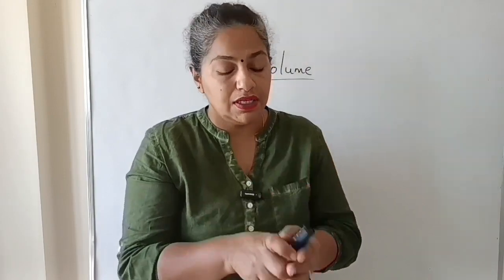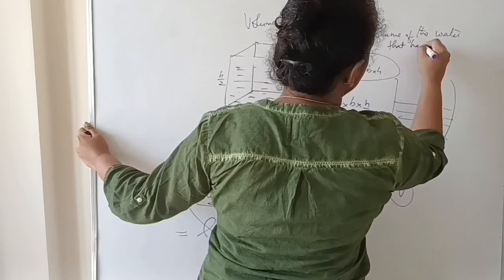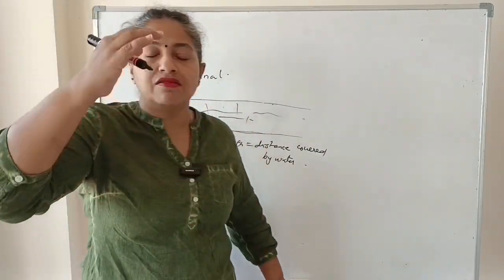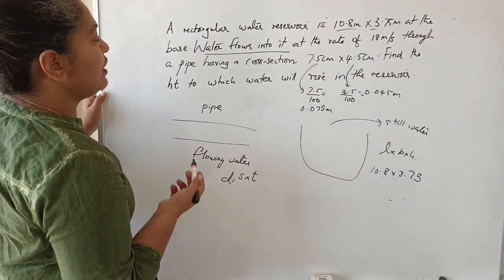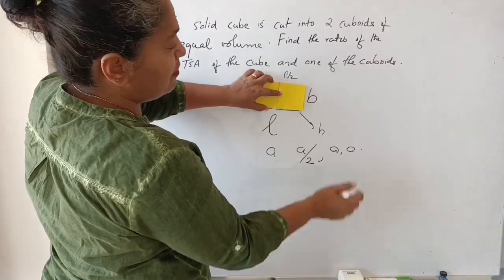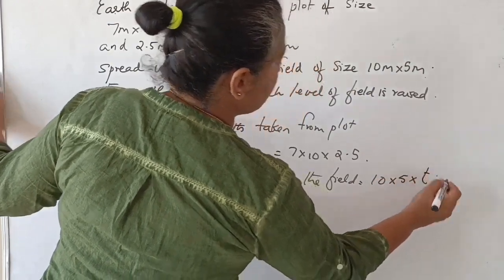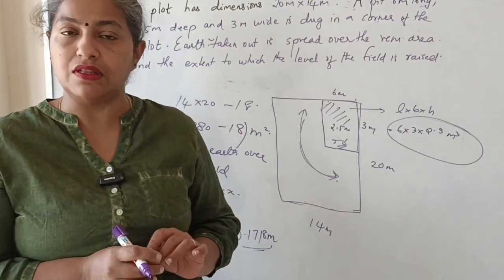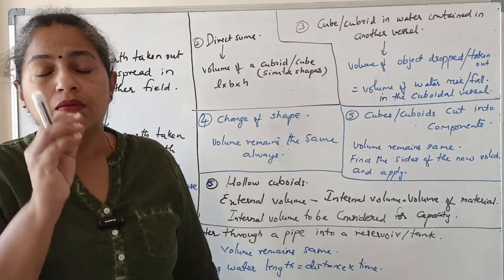VOLUME OF CUBES AND CUBOIDS CLASS 9-PART 2 of SURFACE AREA And VOLUME|How to approach different sums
This video is the second part of the chapter SURFACE AREA AND VOLUME OF SOLIDS of  class 9. The video covers the following :

VOLUME OF CUBES AND CUBOIDS
1) Direct application of formula
2) How to approach water flowing through a canal versus water in a reservoir/ field
3) How to approach earth taken out from a field and deposited in another place
4) Change of shape of cuboids and cubes
5) Hollow cubes and cuboids
6)Solid dropped or taken out of water in a cuboidal vessel
7) Solid being cut  to form cubes / cuboids